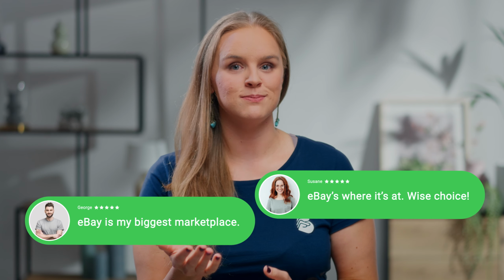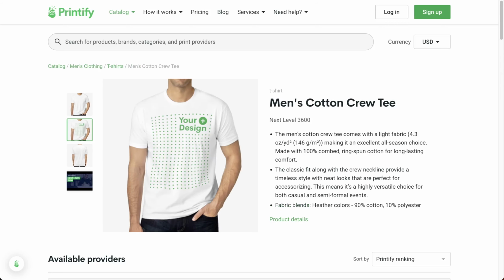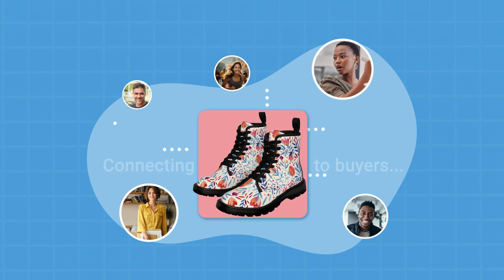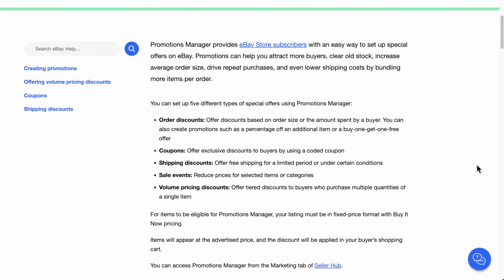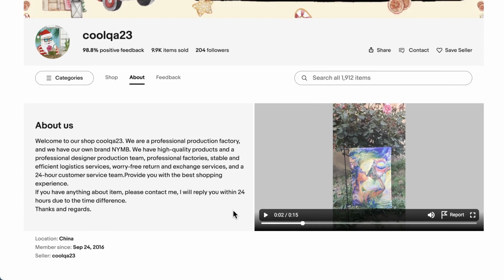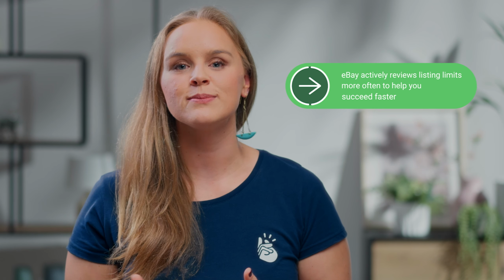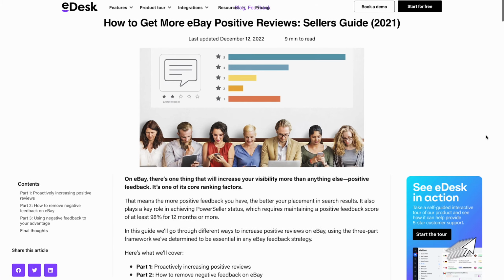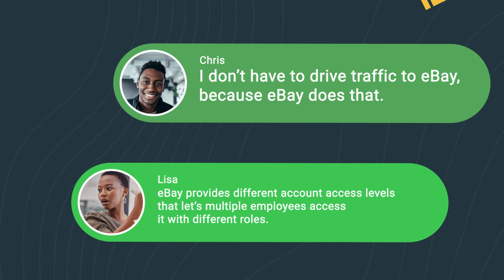Why You Should Be Selling on eBay in 2024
We’re sharing why you need to start selling your print on demand products on one of the world’s largest online marketplaces. Learn the potential eBay has to offer to grow your eCommerce business.

Timestamps:
00:00 Introduction
01:13 Useful Tools and Features
01:39 eBay SEO
02:01 Promoted Listings Standard
02:42 eBay Store Newsletters
03:07 Coupons
03:59 Bulk Transfer and Upload
04:22 Selling Limits
06:26 What Other Merchants Say
07:14 Outro